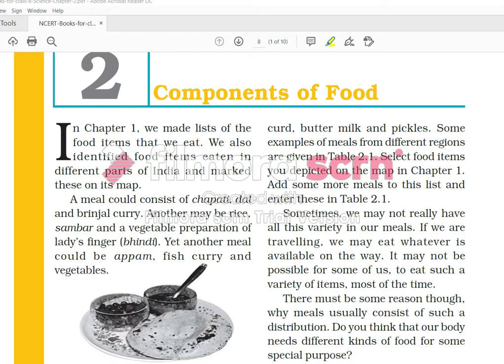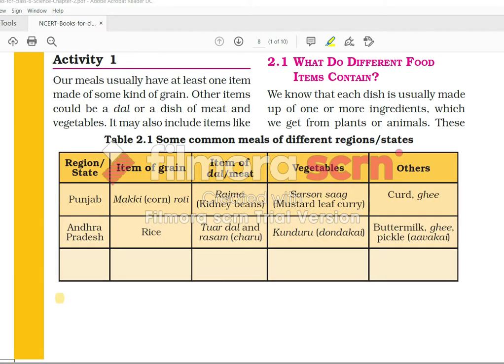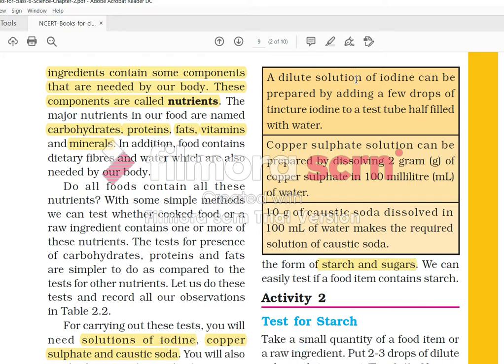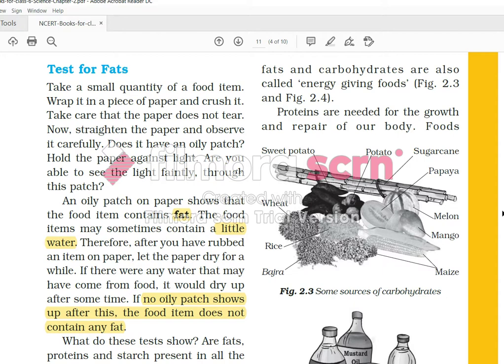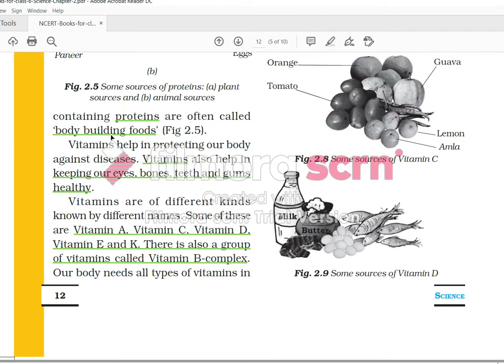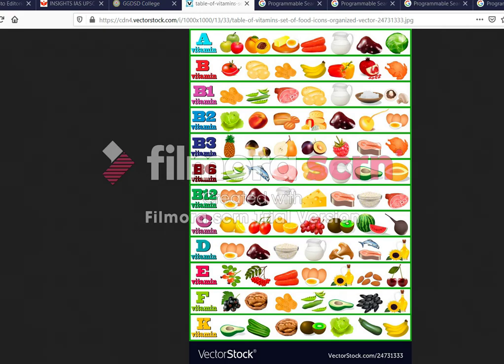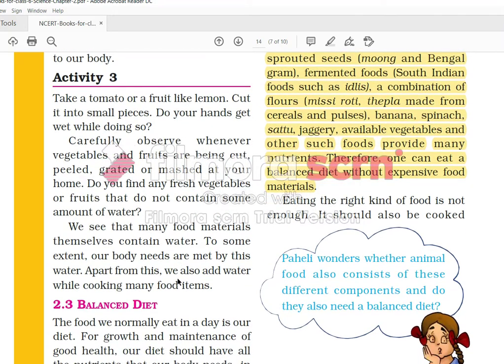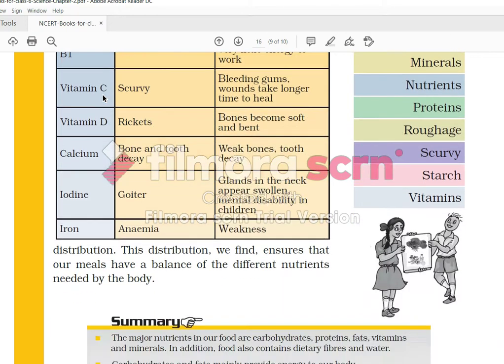Class 6, NCERT Chapter 2, COMPONENTS OF FOOD.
In this video, the briefing of the Chapter 2 of NCERT class 6 that is